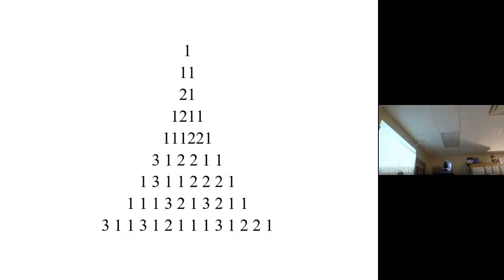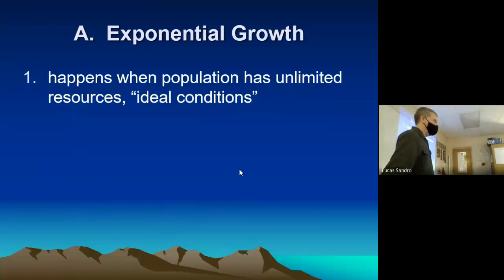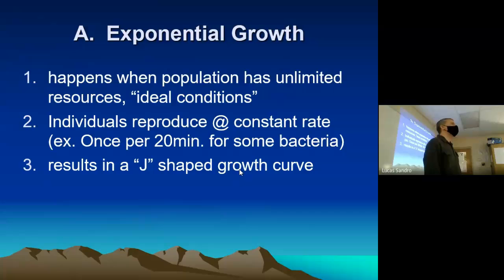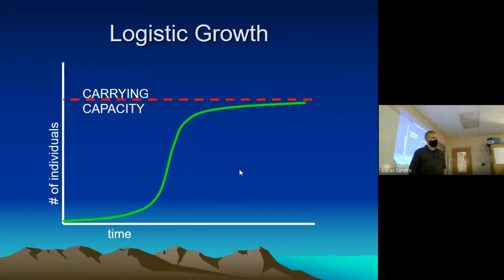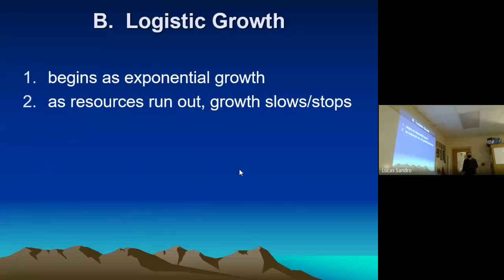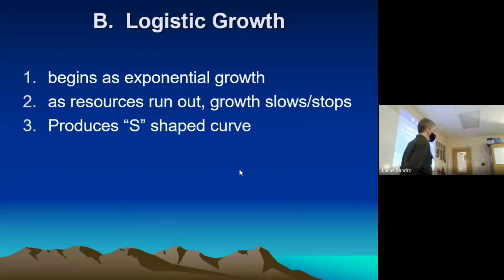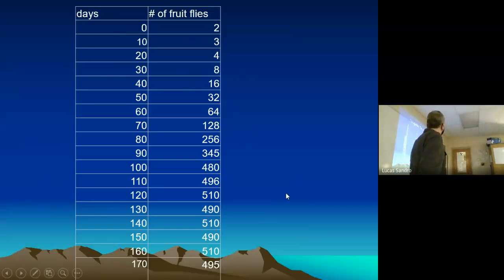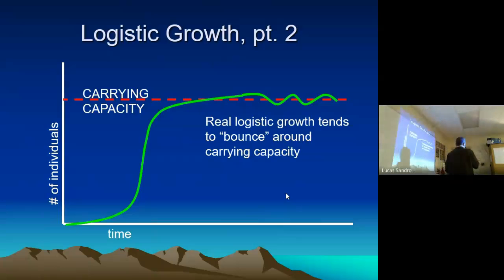Honors 12-14 exponential and logistic growth